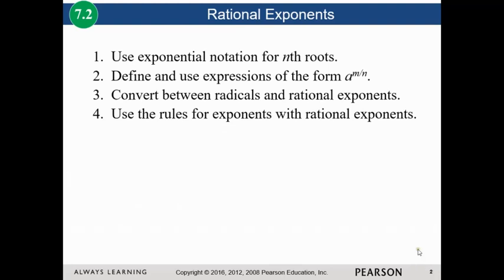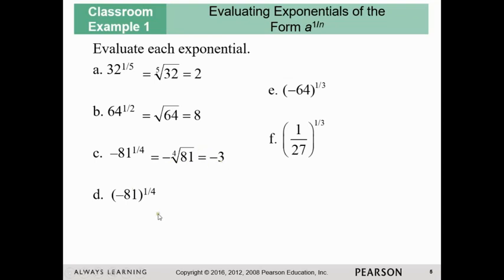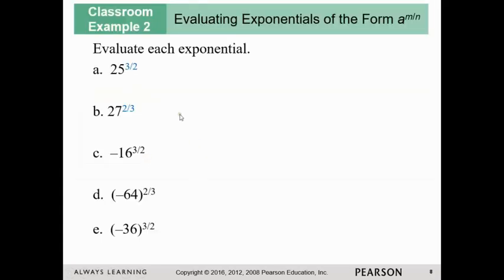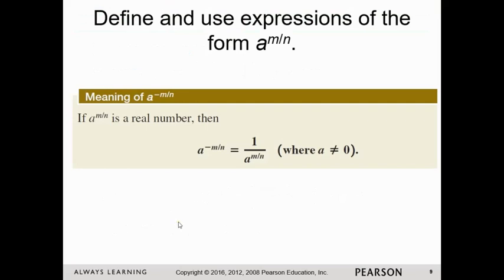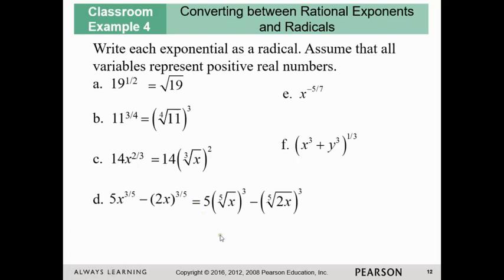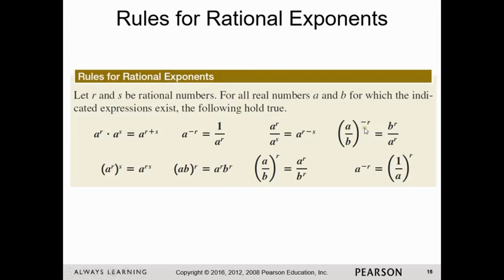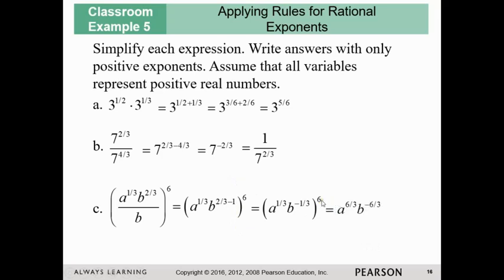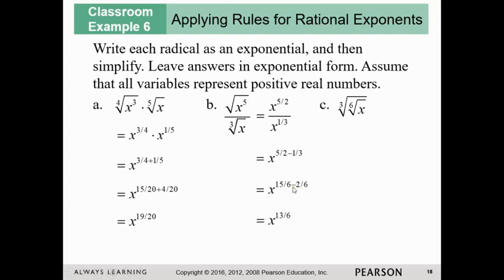section 7 2 lecture notes